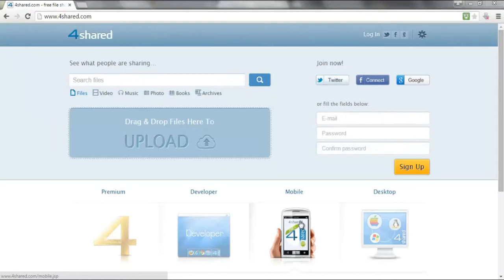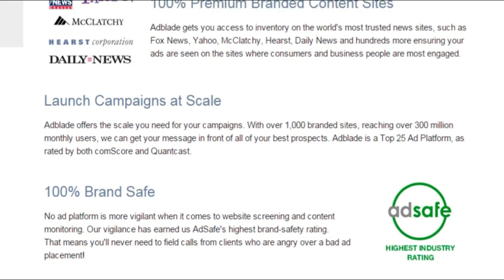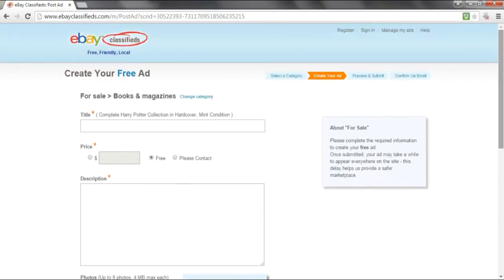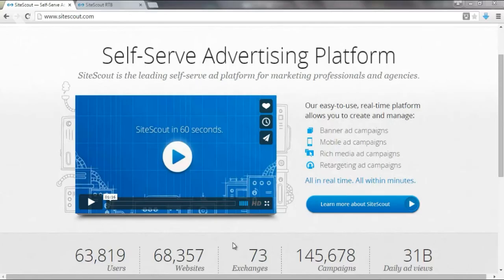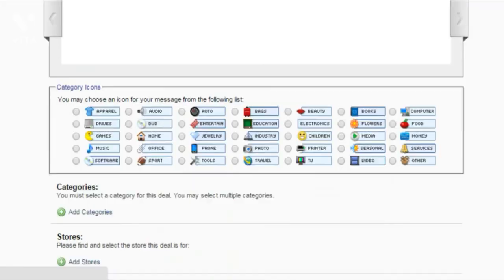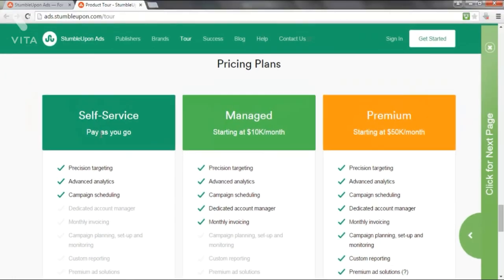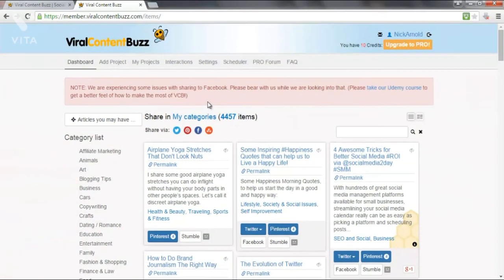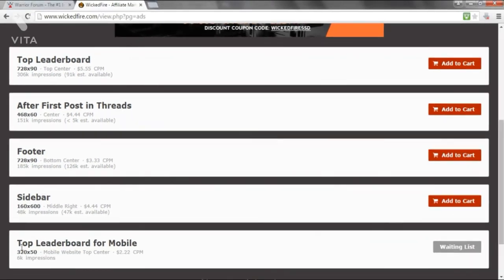How to Boost Your Sales Through Tons of Traffic